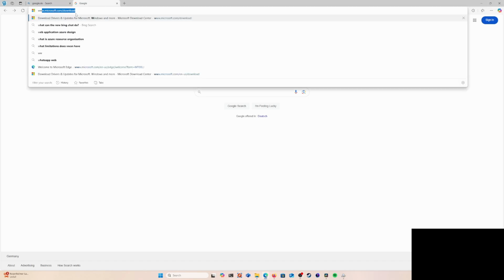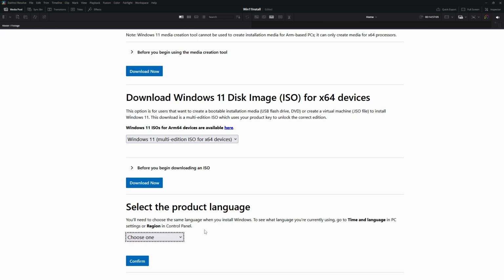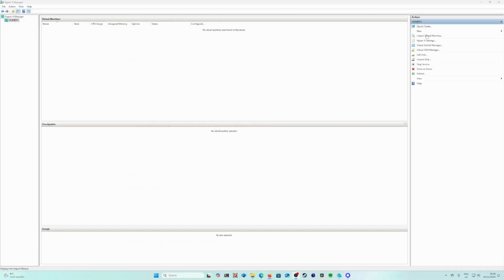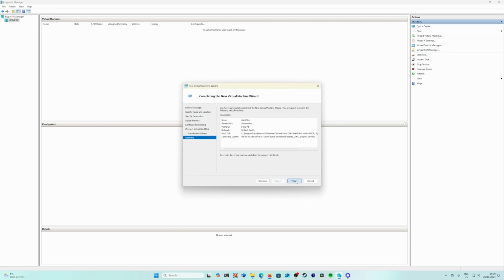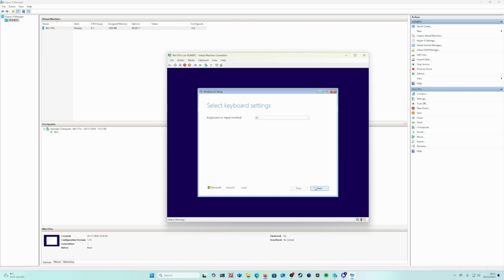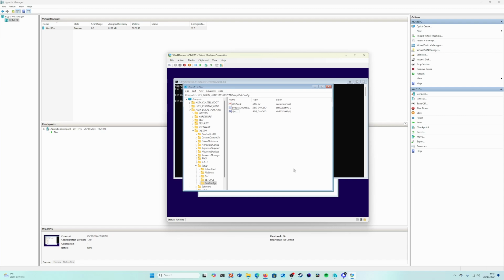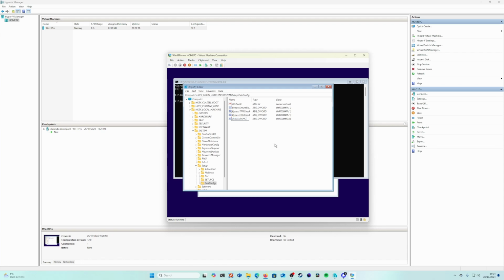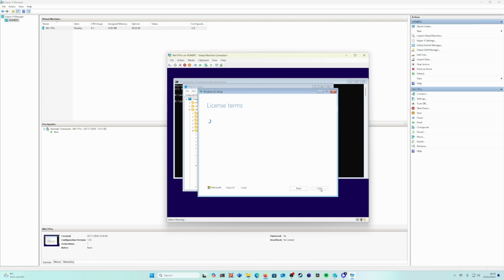HyperV-Windows 11 Installation Error "This PC doesn't currently meet Windows 11 system requirements"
Hello,

In this video I am going through the steps installing an Windows 11 virtual machine on HyperV and how you solve the problem "This PC doesn't currently mee Windows 11 system requirements".

Kind regards, TFG

B-Roll : Pexels.com

Chapter:
00:00 Intro
00:37 Agenda
00:45 Installation
3:13 Solution
6:00 Conclusion